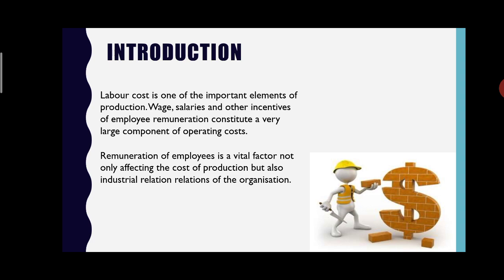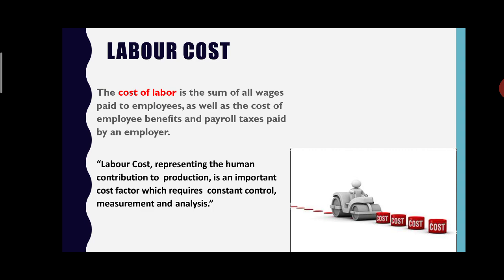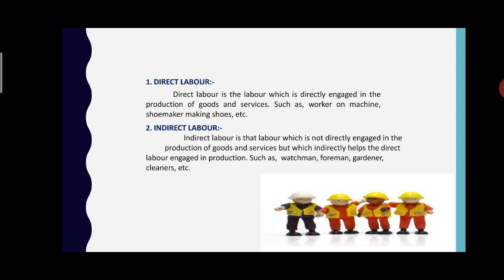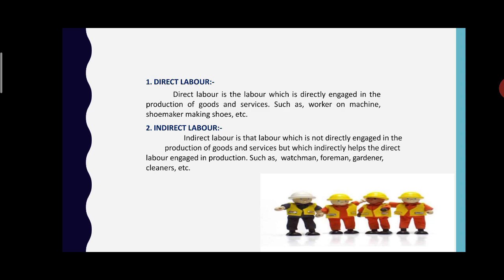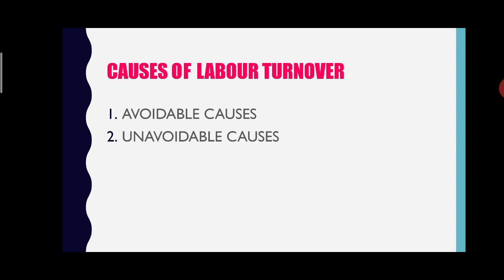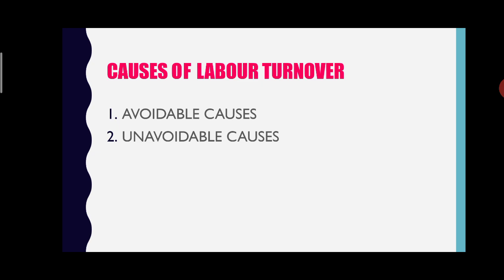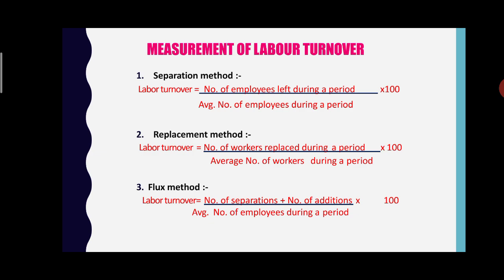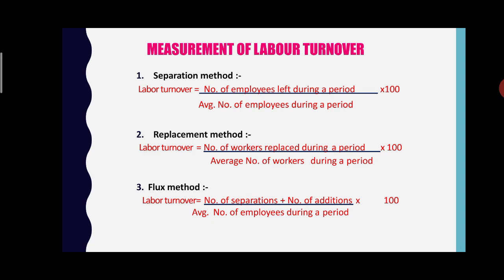Labour Cost Control Theory 1